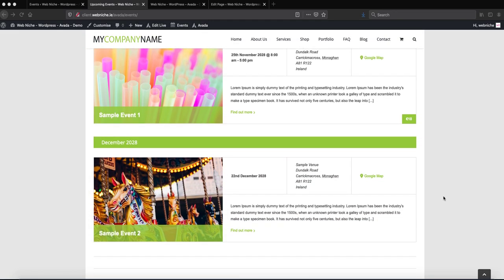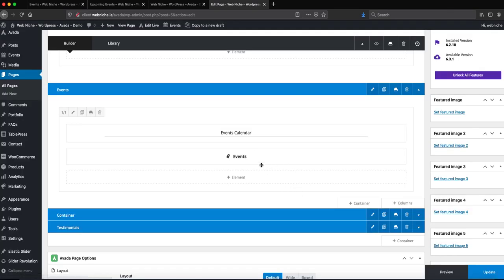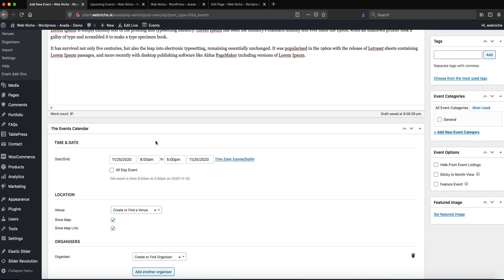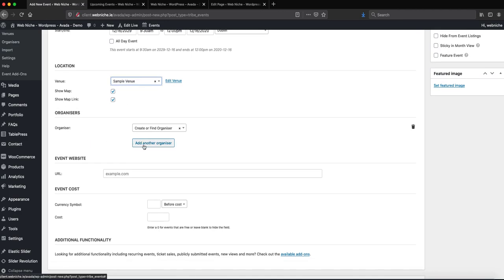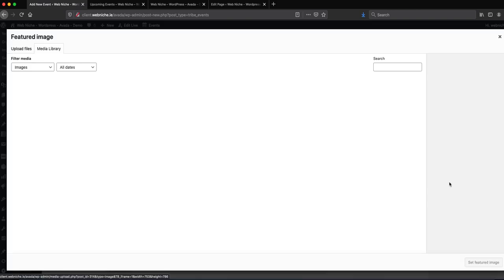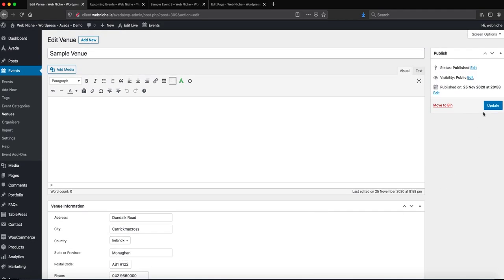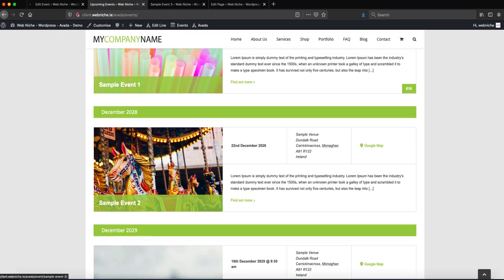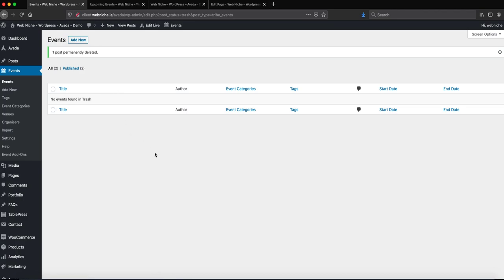Create a New Calendar Event